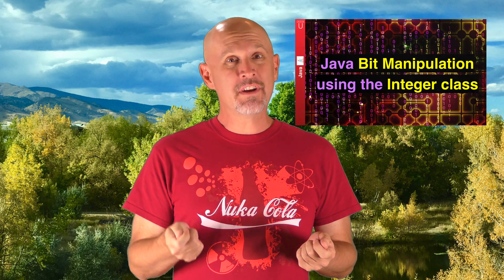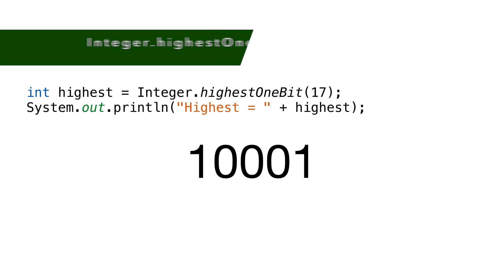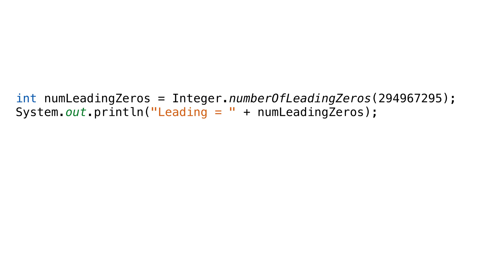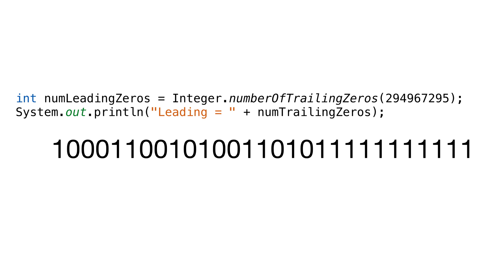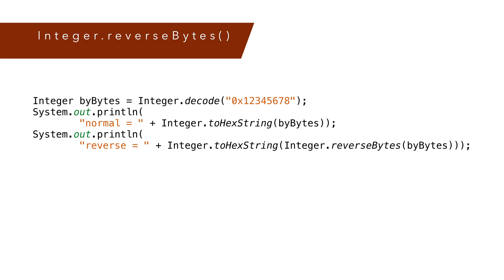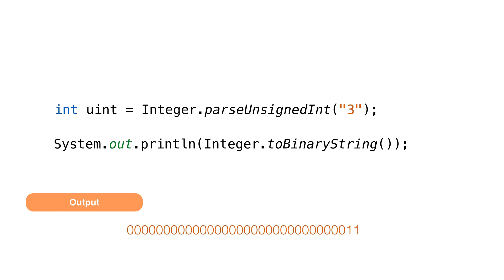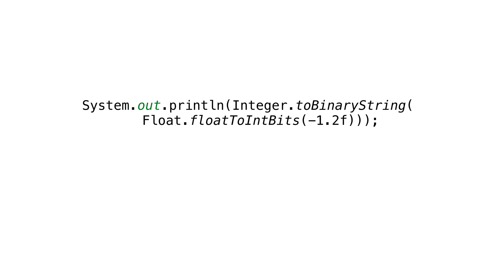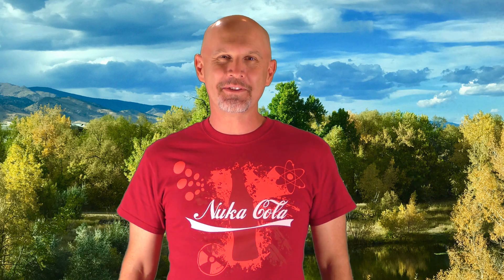Java Bit Manipulation using the Java Integer Class - 049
In this Java programming tutorial we're going to look at bit manipulation using the Java Integer class. Bit manipulation is used in error correction, compression, encryption and optimization algorithms. It's one of those things that's really important, or you won't see it at all. But it's really important.

There are many operators we use to manipulate bits, but as we saw in previous Integer class tutorials they don't work for instances. The operators are meant for primitives. To fix this, Java provides several methods for manipulating bits in the Integer class.

Concepts: Java Number classes, Java bit manipulation